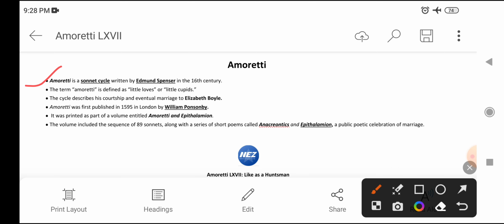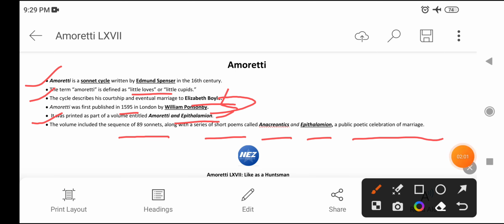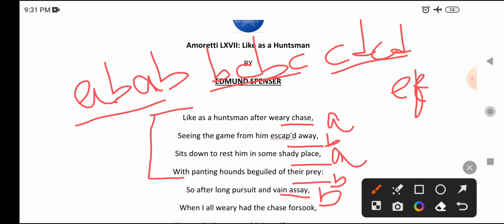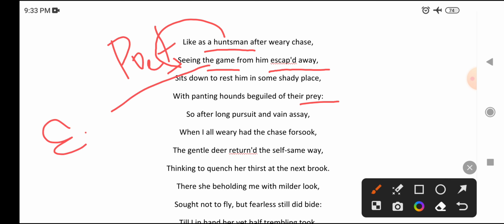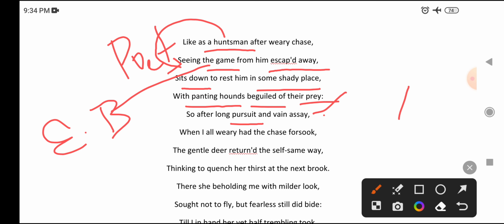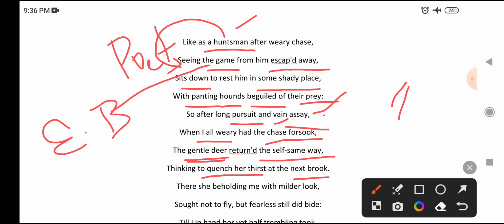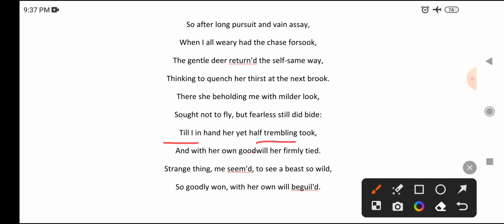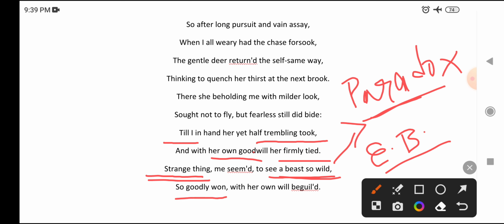Amoretti LXVII: Like as a HuntsmanBYEDMUND SPENSER#btet2020